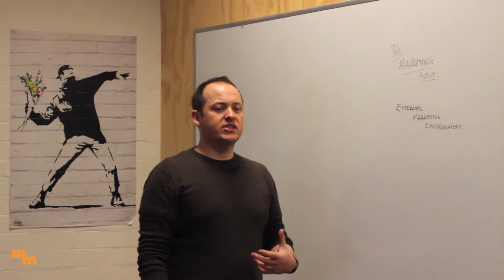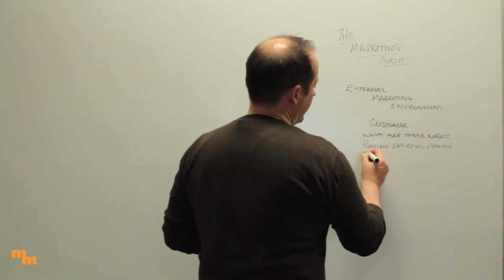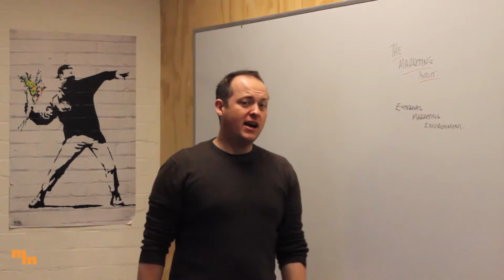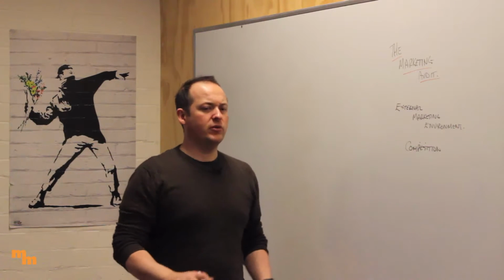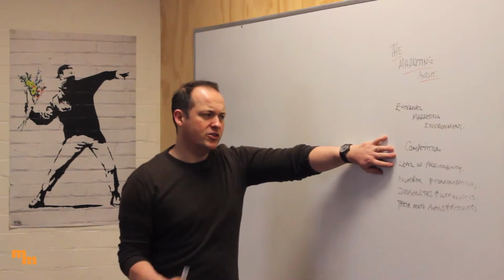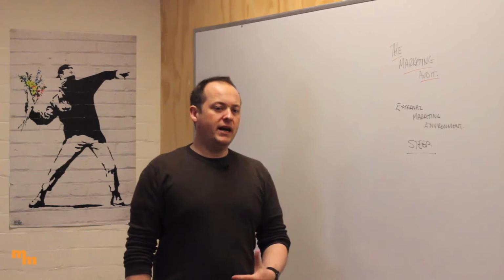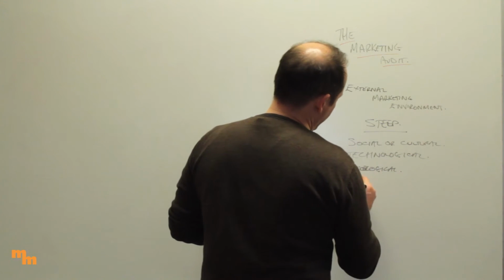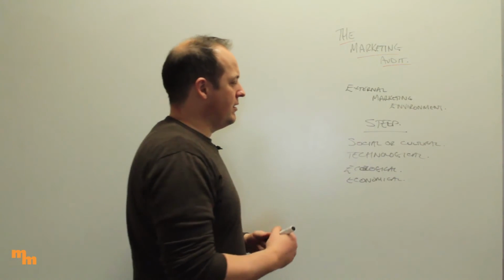2 external marketing environment